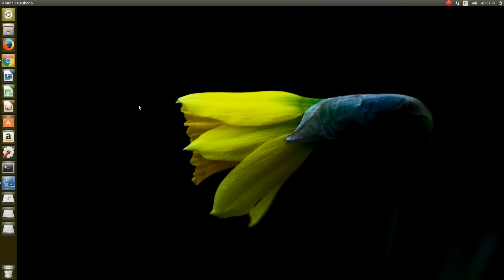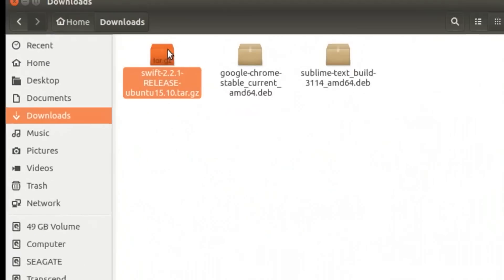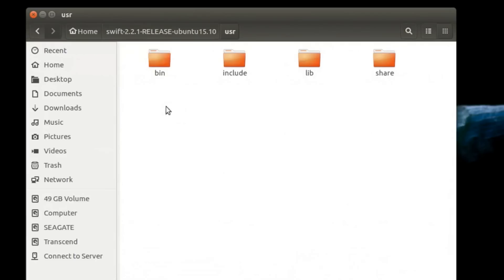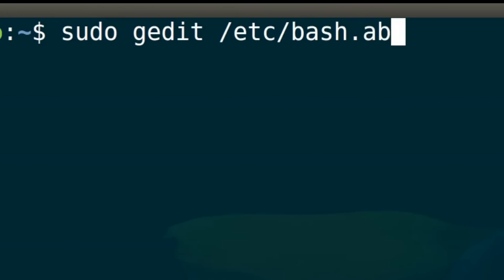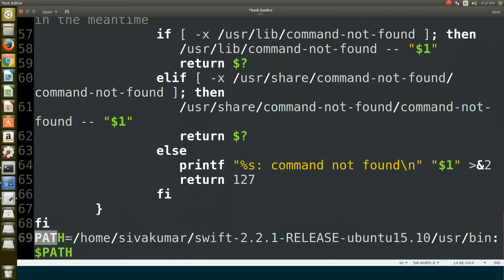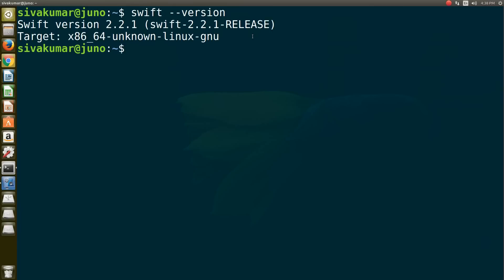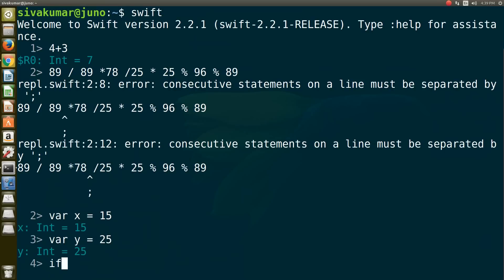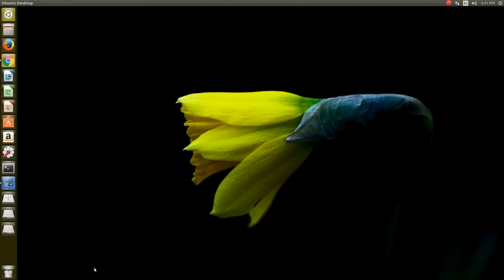How To Install And Write SWIFT Code on LINUX UBUNTU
In this video i am gonna show you how to install and run swift
code on linux ubuntu .
Make Sure Your ubuntu version is higher than 14.00 LTS . You Can Try it on any
other linux distributions ..

About Swift :

Swift is apple developed programming language .It can be used primarily for apple devices . Swift is also used as GENERAL PURPOSE language meaning it is very
easy to write and understand the syntax which is very friendly . Apple Supports swift
programming language for Linux systems so that people can learn swift programming
language without having apple computer . Swift can also be used to learn the basic
fundamentals for the beginners . Swift is open source project and you can install it
on linux ubuntu and start writing the code ..

To Edit Bash.Rc File Type In terminal Below Command :
sudo gedit /etc/bash.bashrc